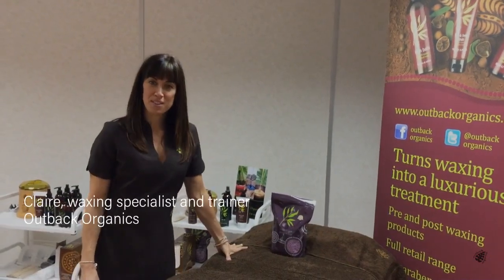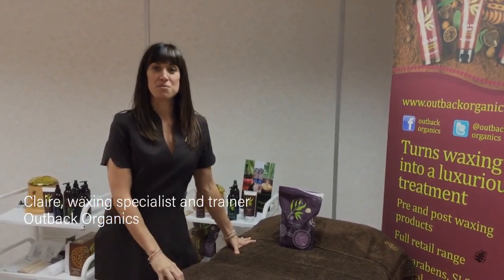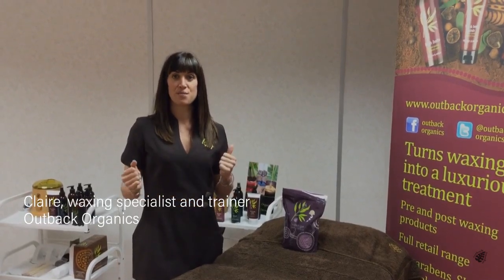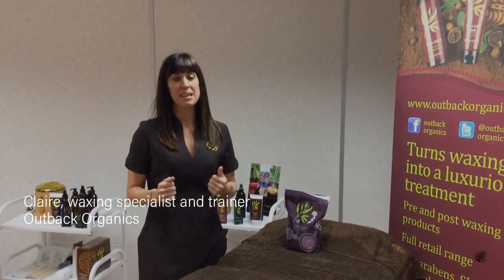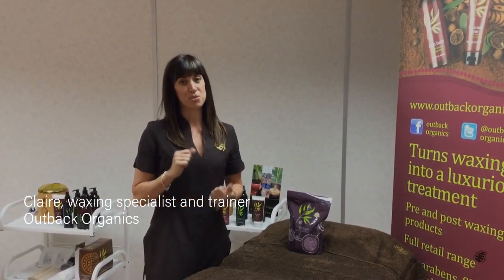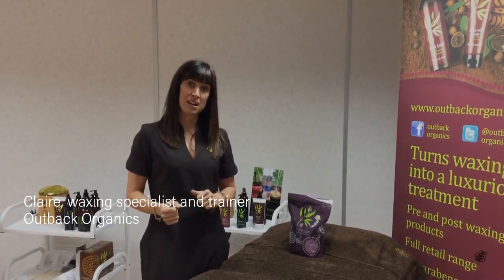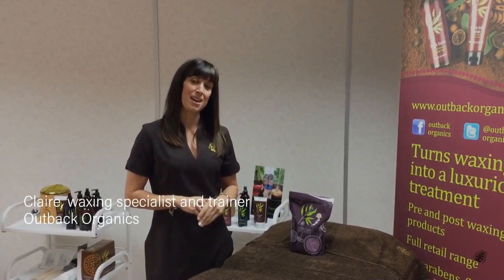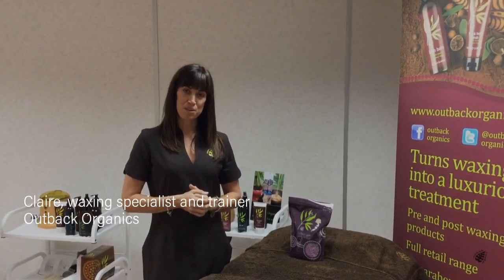Benefits of Outback Opal Peelable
What's On Outback: Out trainer, Claire, explains the benefits of using our Opal Peelable for an intimate wax.